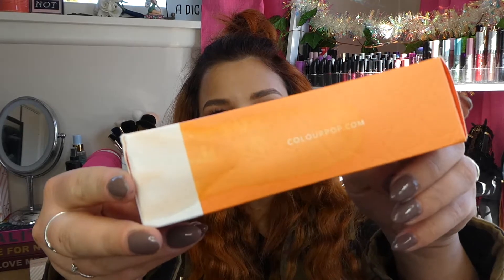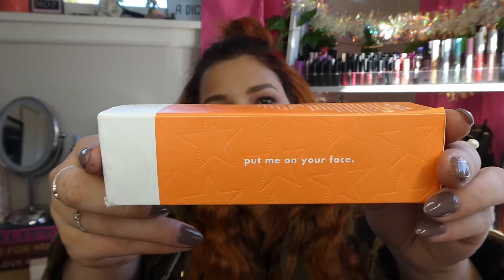All Star Setting Spray Review and Wear Test | Colourpop | Cerise1307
Better than Urban Decay? Lets see if this is an all star?

Codes:

LiveGlam -